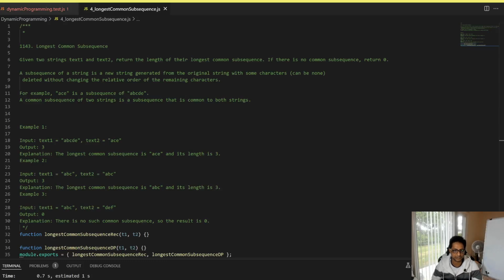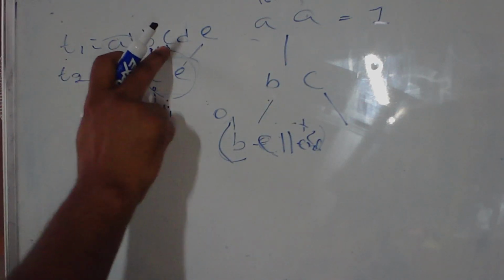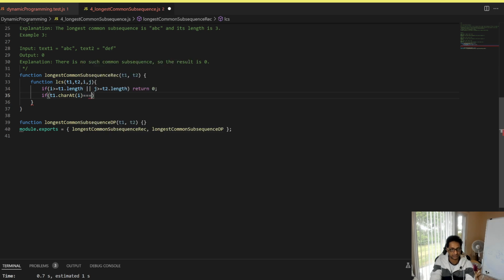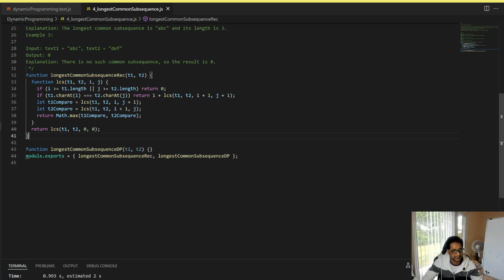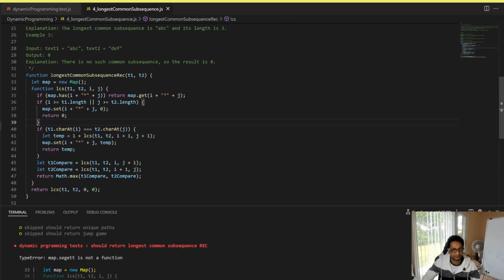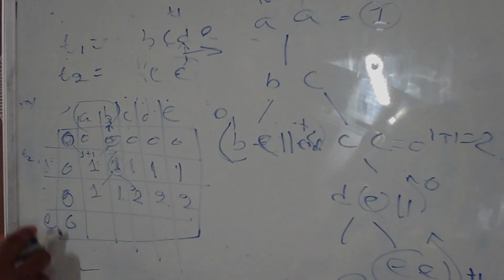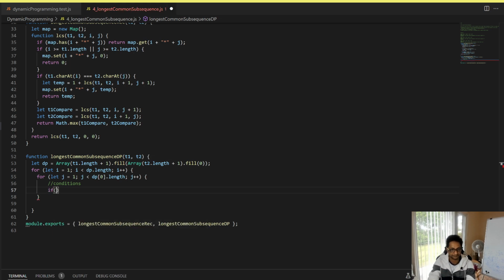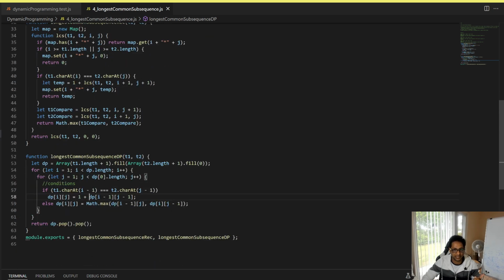Longest Common Subsequence, Dynamic Programming, 4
Longest Common Subsequence, Dynamic Programming 4 m Javascript